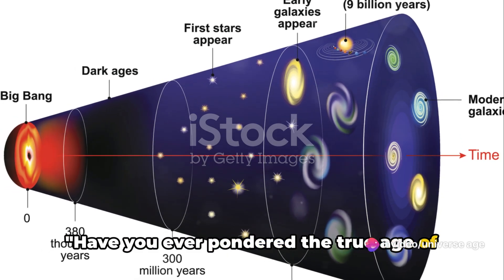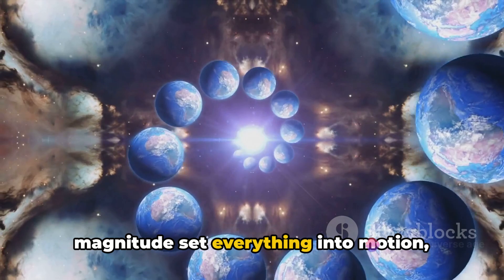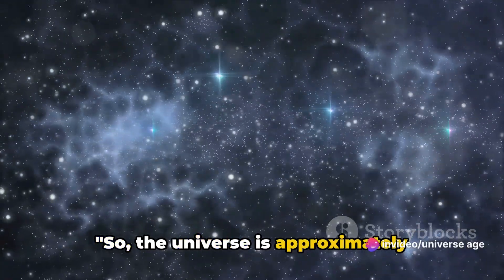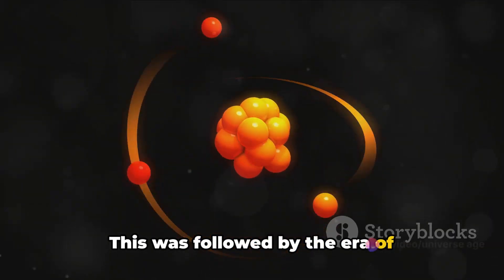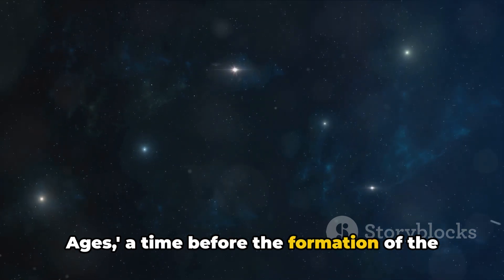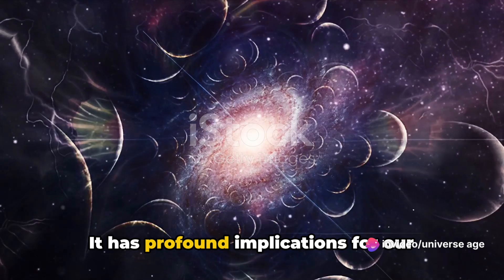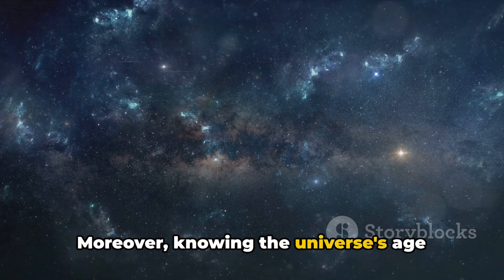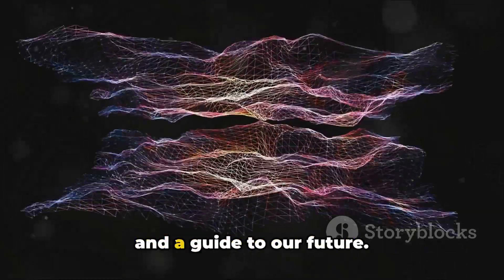Unraveling the Age of the Universe: Facts and Proofs#youtube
Unraveling the Age of the Universe: Facts and Proofs